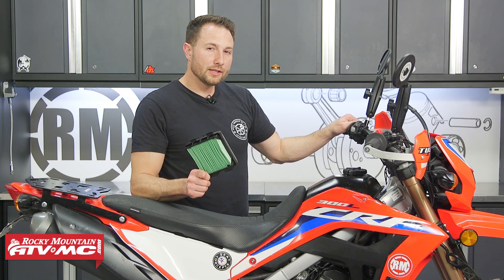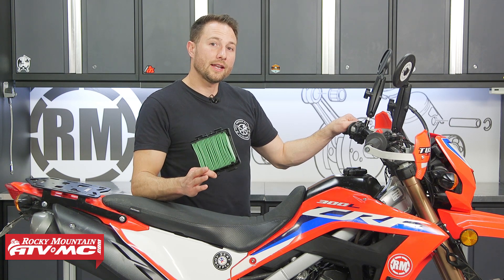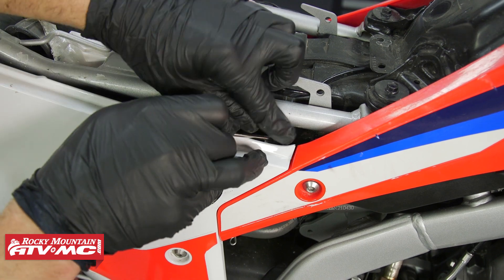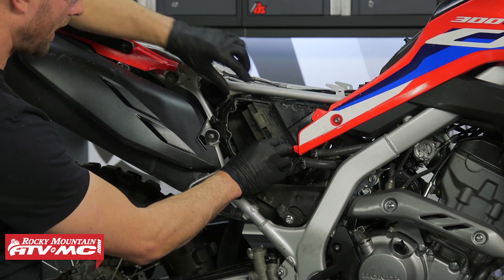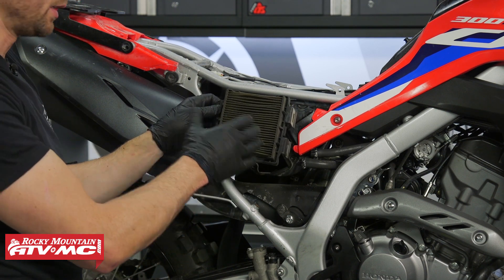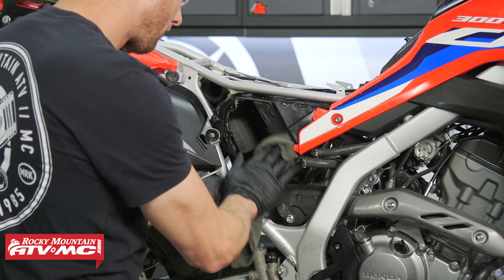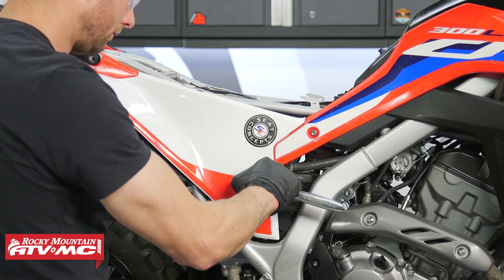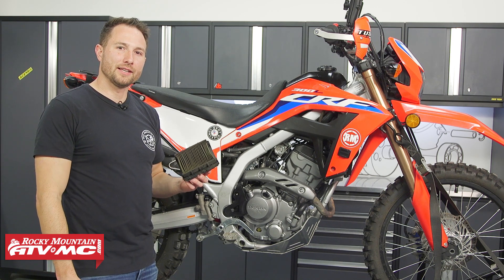How To Change the Air Filter on a Honda CRF300L/ Rally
Changing the air filter on your Honda CRF300L or CRF300L Rally is one of the easiest and most important maintenance jobs you can do to ensure your motorcycle is running up to par. In this video, Charles shows the proper steps on how to change the air filter on a Honda CRF300L, but this process will be the same for CRF300L Rally models.